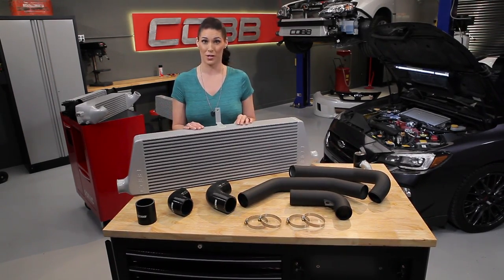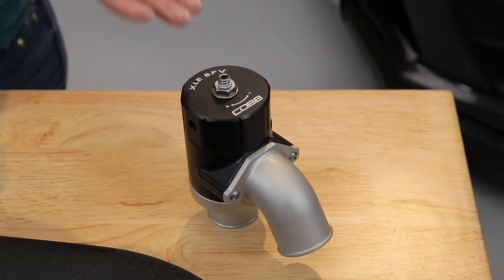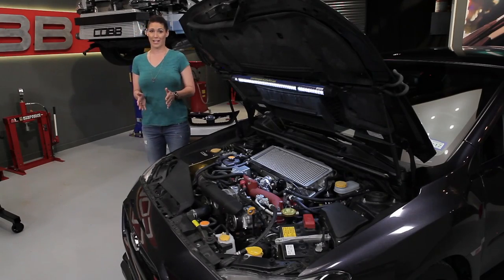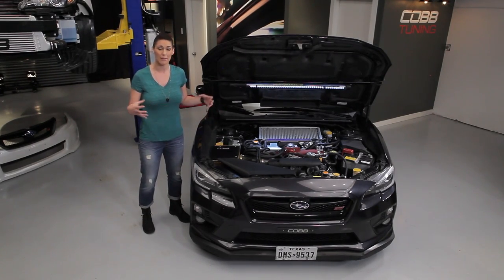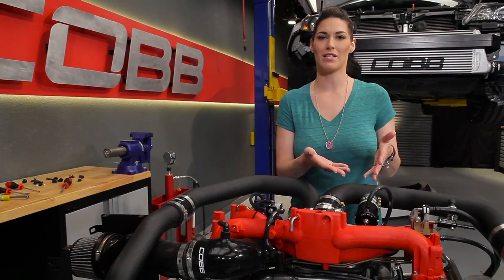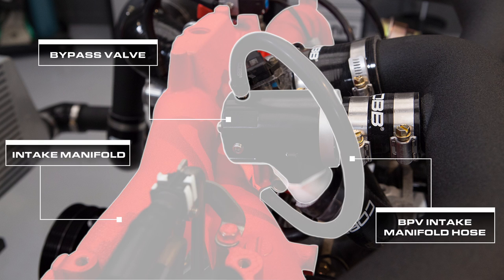COBB Tuning - COBB University Episode #6 - Intercooler and BPV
In this episode of COBB U we will explore Intercoolers and Bypass Valves covering different types, how they work, and specific setups to watch out for.

Like the tools and storage solutions seen in the video, then visit Sonic Tools to learn more!